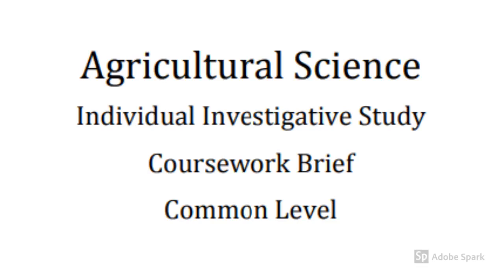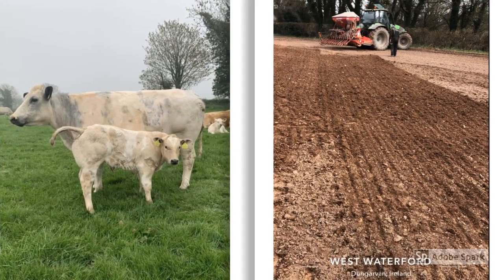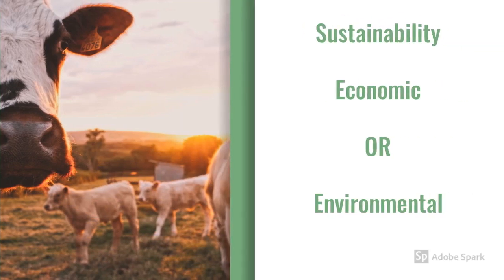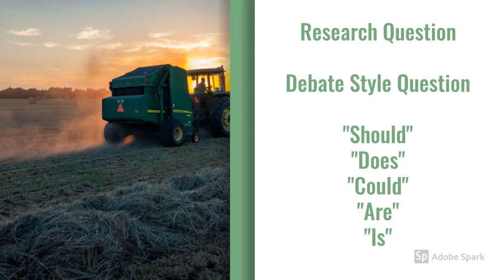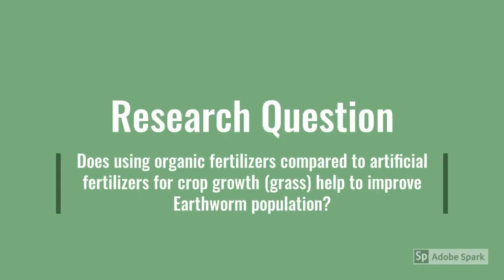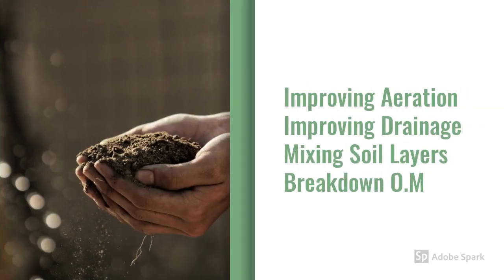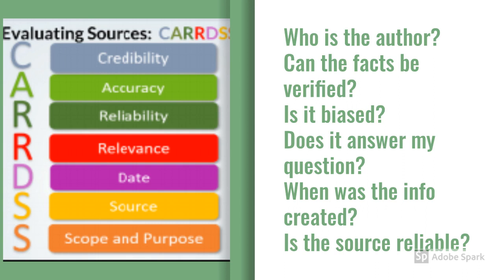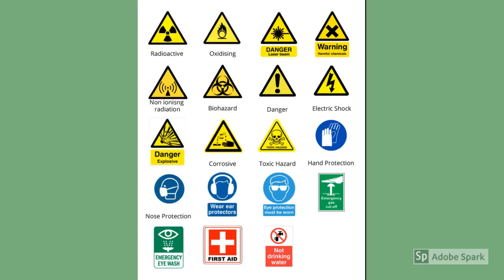Agricultural Science, Individual Investigative Study - Explained